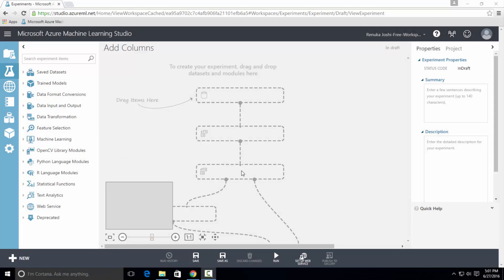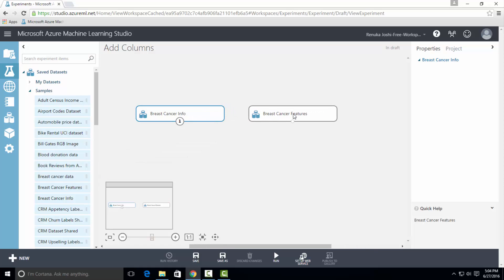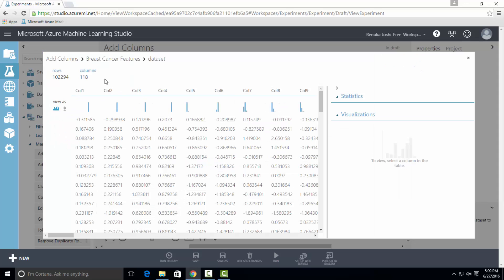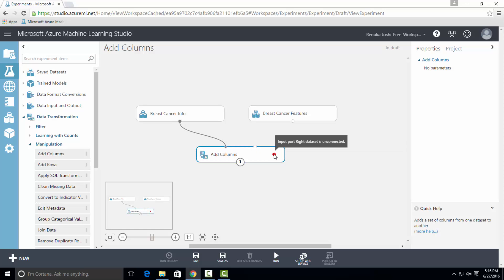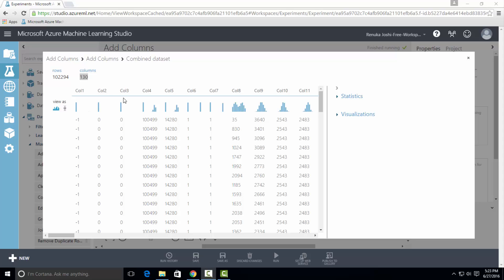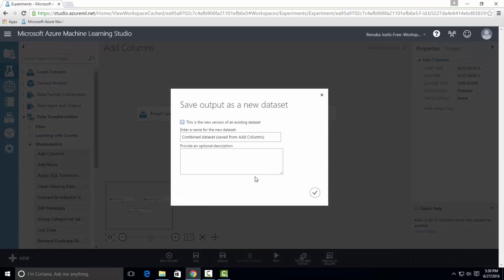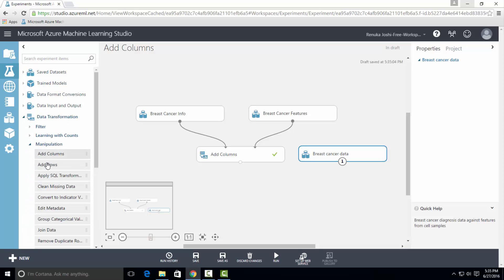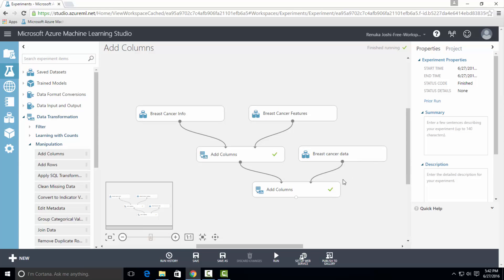Azure ML Studio Walk-Thru #3: Add Columns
The third of many videos walking through the the Azure ML Toolbox control by control.  This video walks through the Add Columns control.